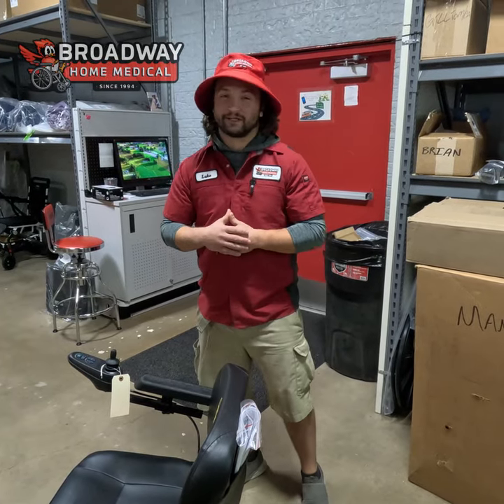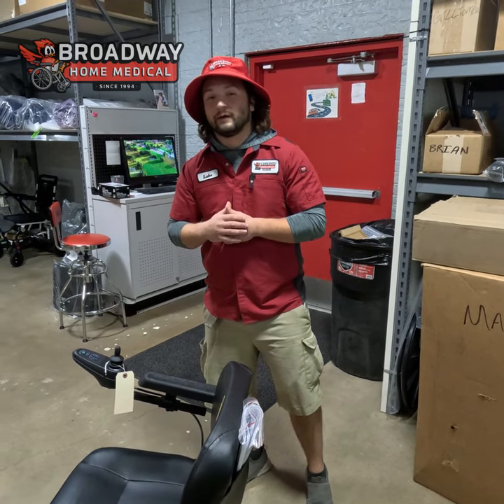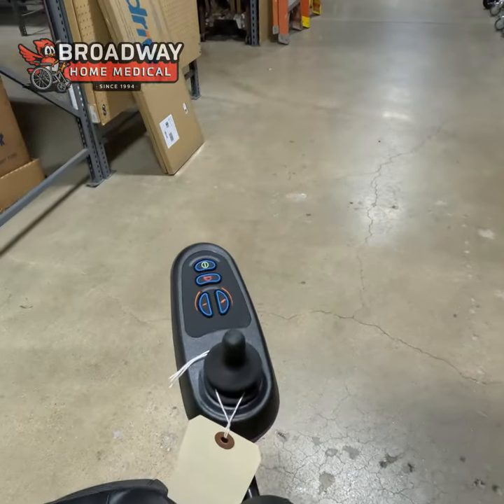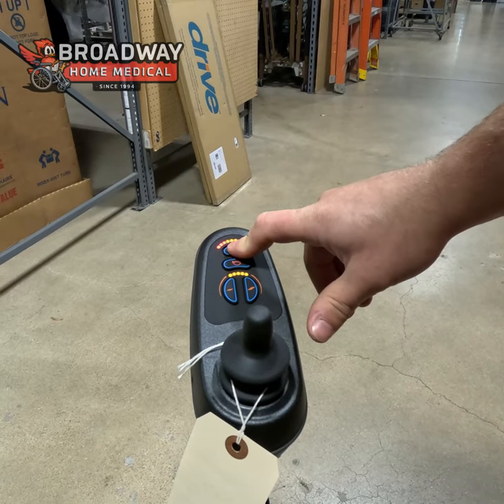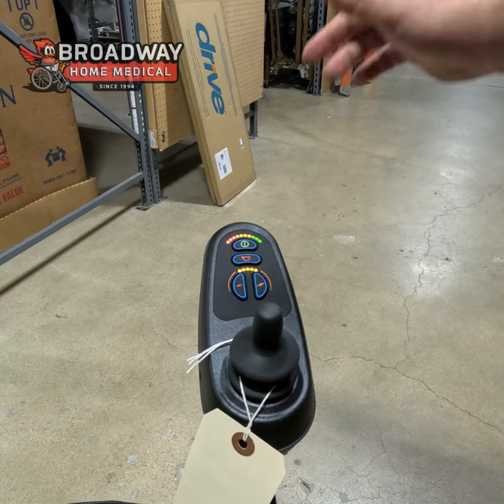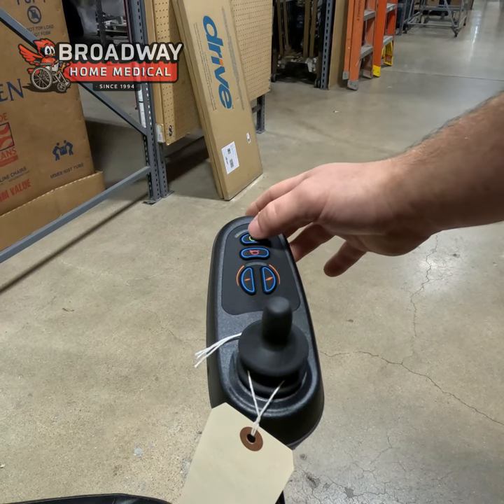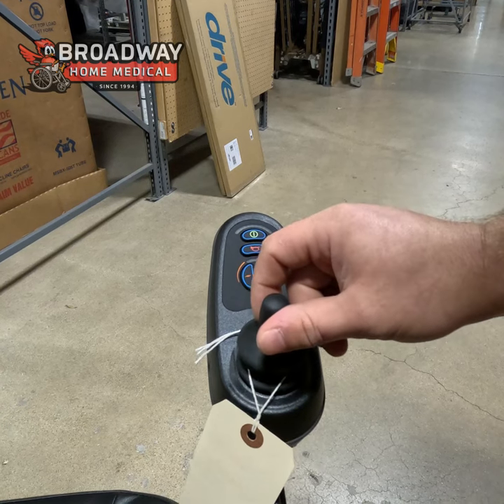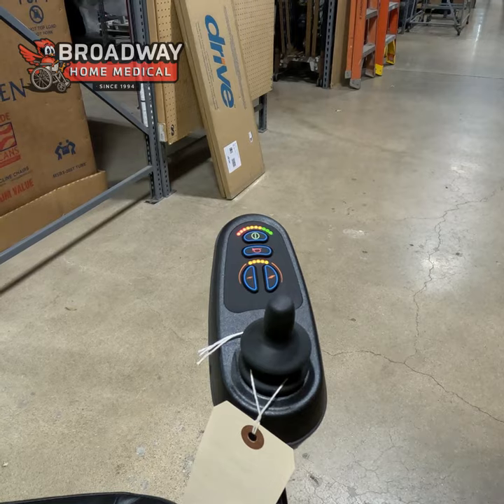GR2 Joystick Lock Tutorial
Here we go over how to quickly lock and unlock a GR2 joystick!

BHM University is a part of Broadway Home Medical, a medical supply company located in Wichita, KS. We carry all medical supplies, home medical and hospice equipment. We are family-owned and operated and would love to help you out with any questions you may have.

Looking for something else?
Can't find something on our website, or need more personalized assistance?